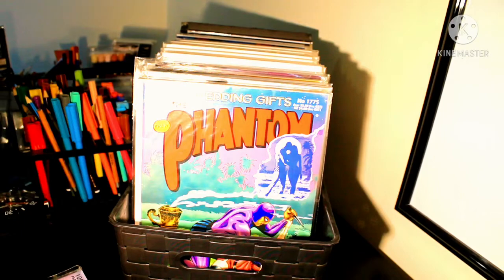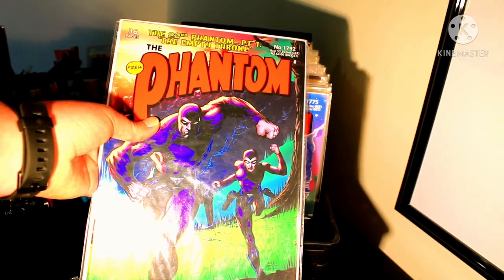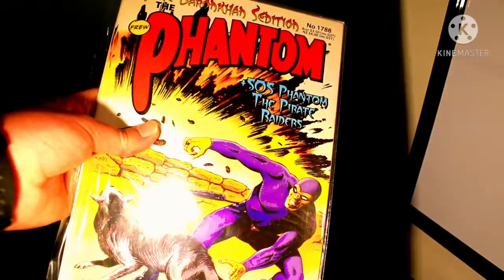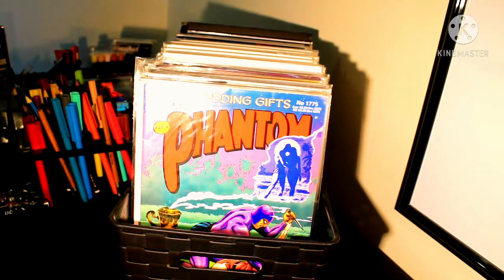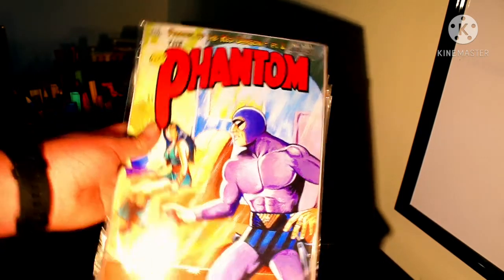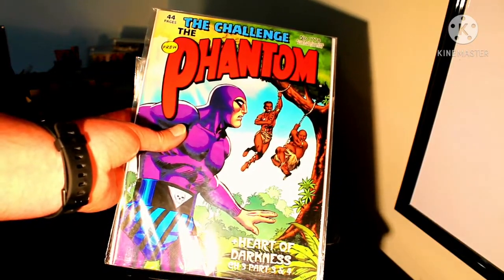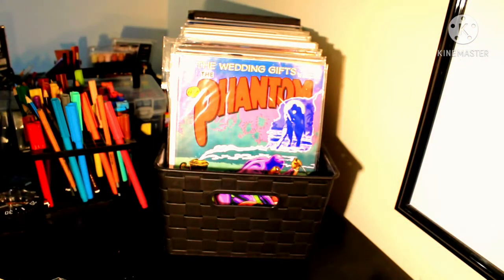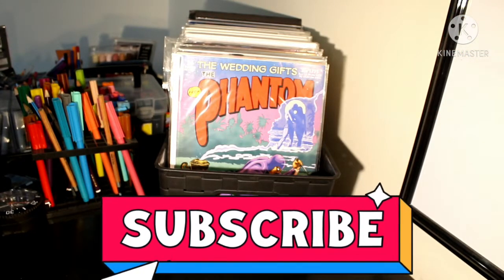PhantomCave: " WHAT'S IN THE BOX! " PART 5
PhantomCave here with today's Latest part of " WHAT'S IN THE BOX! ". In today's part, we will be looking at the end of the 4th box and the start of a more recent issue box. So sit back and relax, while we take look at what are these beautiful collected boxes. Also, Keep SAFE AND KEEP PHANTOMCAVEY!!